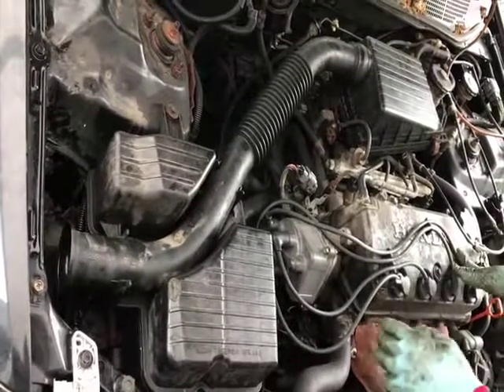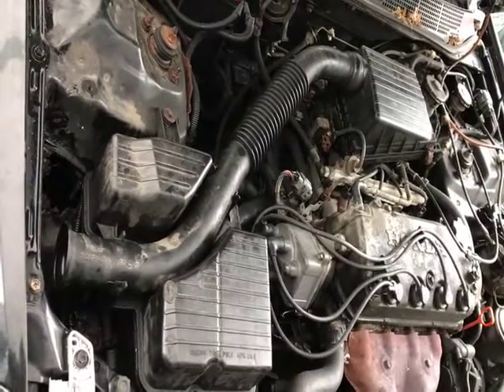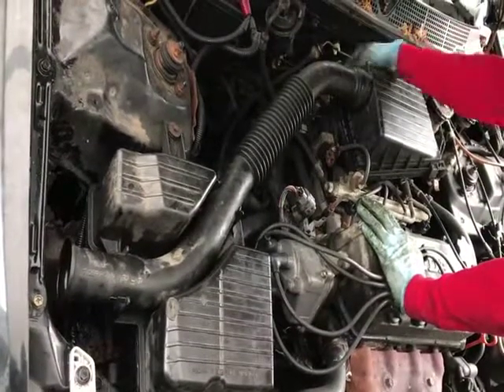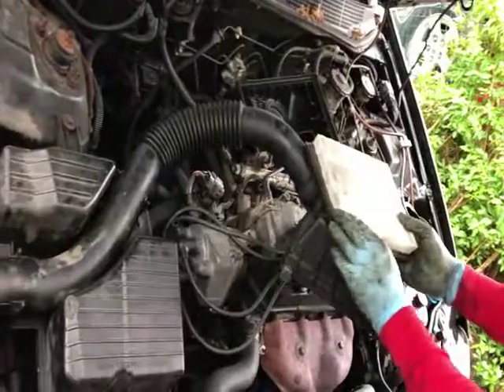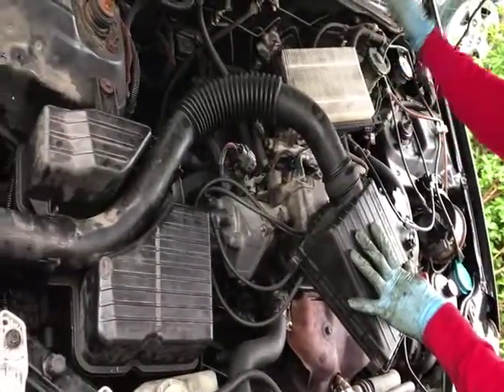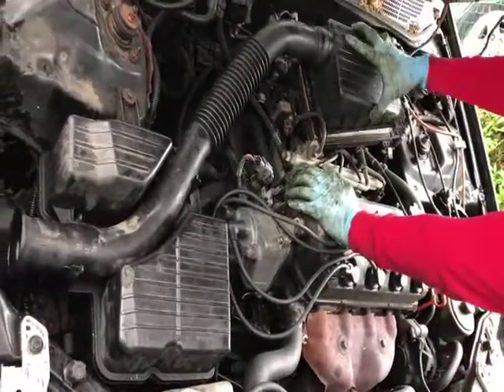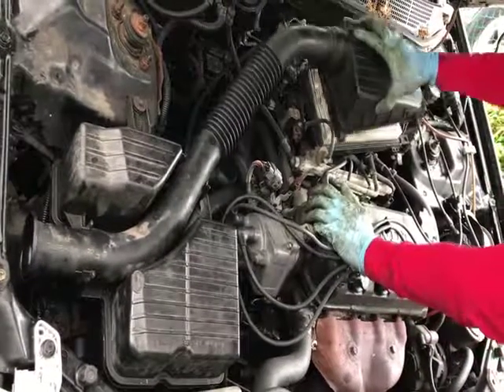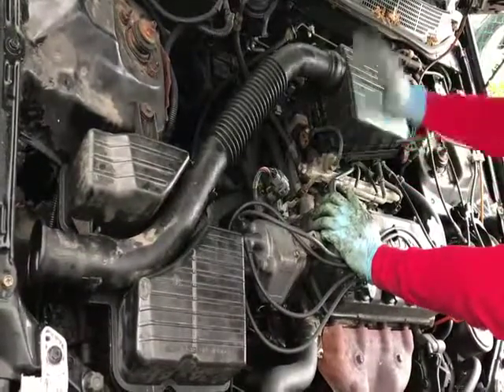1998 honda civic air filter replacement